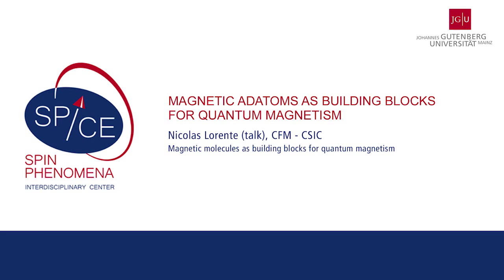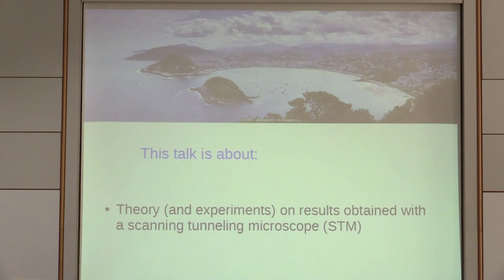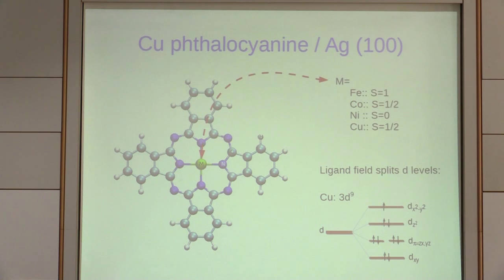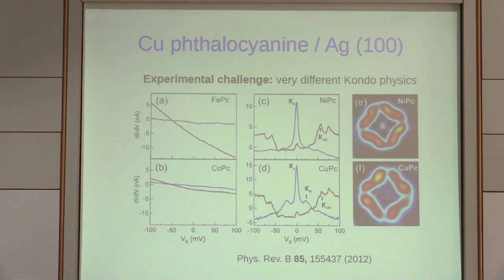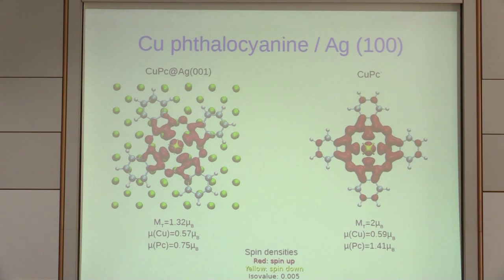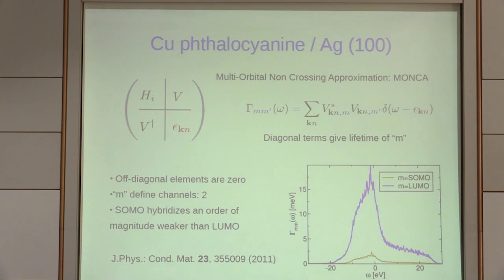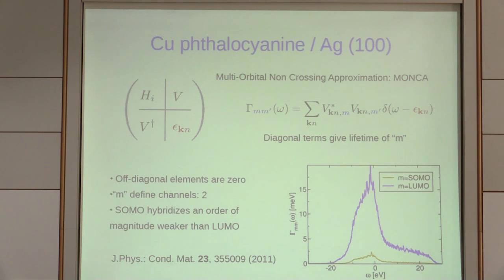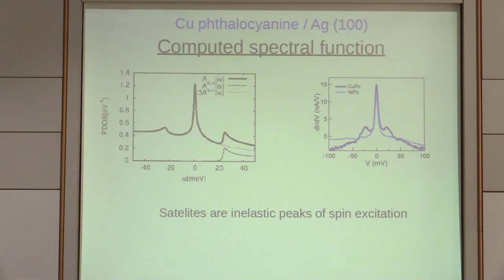SPICE MAQM Workshop - Nicolas Lorente - Magnetic Molecules...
SPICE Workshop- Magnetic Adatoms as Building Blocks for Quantum Magnetism - Talk by Nicolas Lorente: Magnetic Molecules as Building Blocks for Quantum Magnetism.